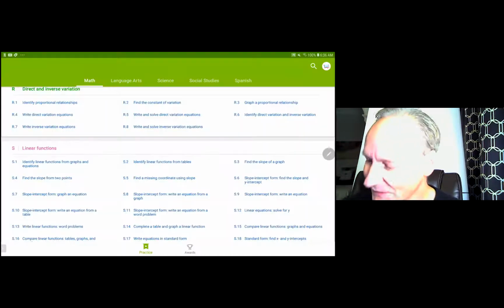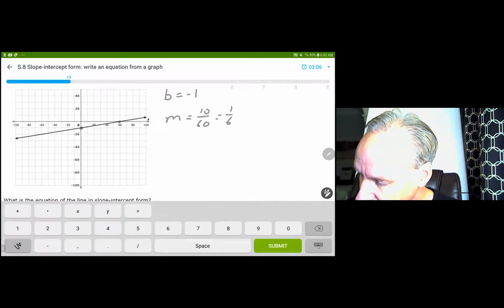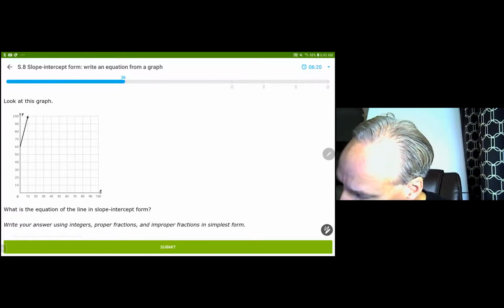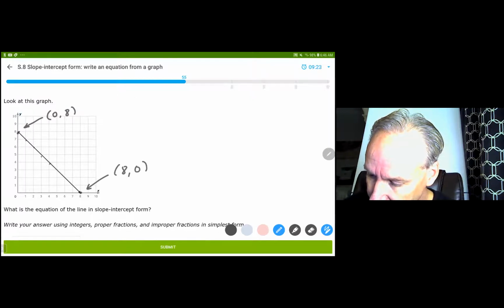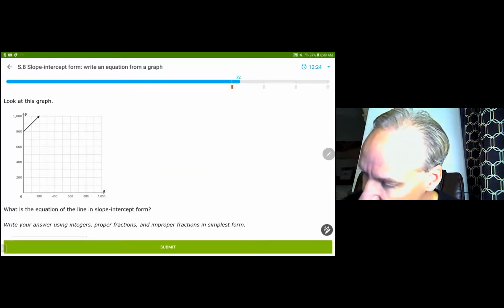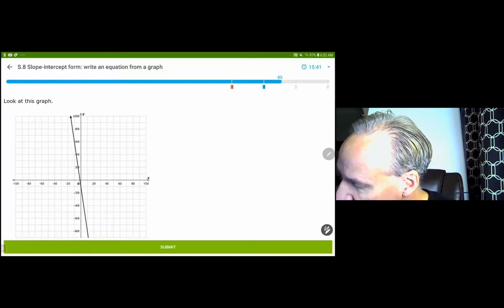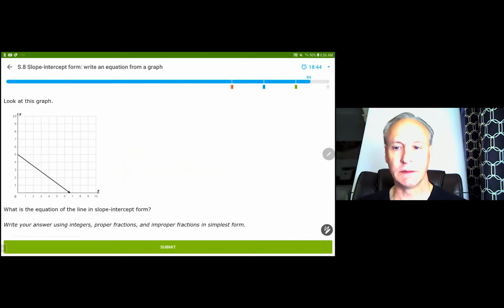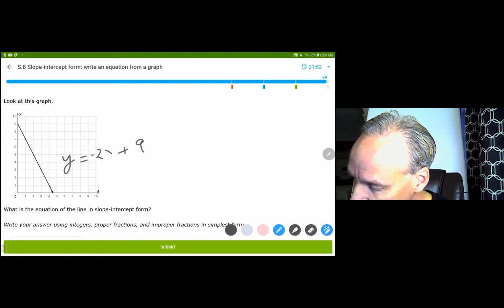IXL Algebra1 - S.8 Slope Intercept Form: Write an Equation From a Graph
Given a graph, students will be asked to identify the slope and the y-intercept value and write the equation that is represented.